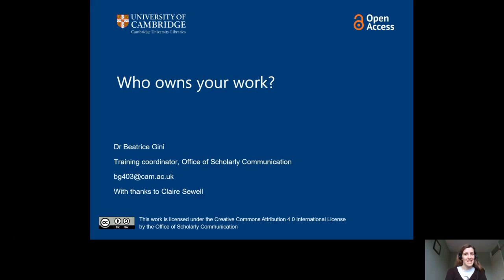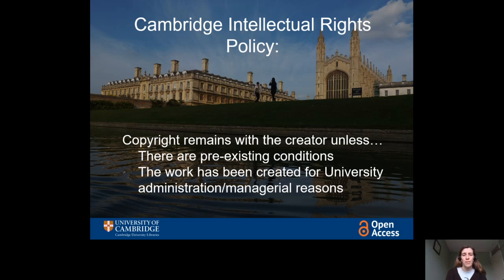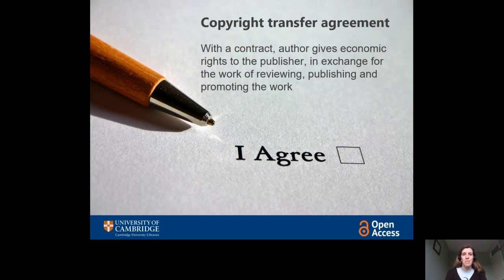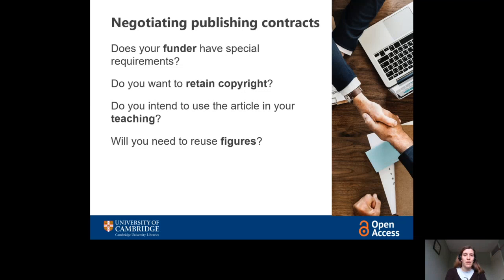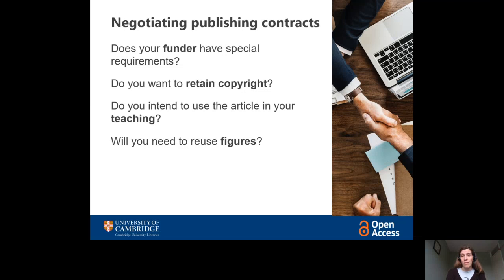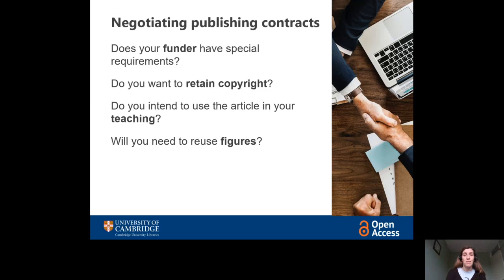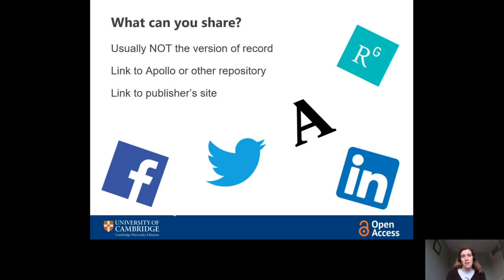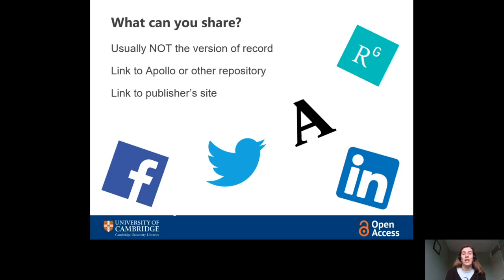Who owns your work?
Who owns your work? This video is part of the Research Skills training module on Copyright and licenses. We look at copyright transfer agreements and the restrictions that often exist on sharing work that you authored.